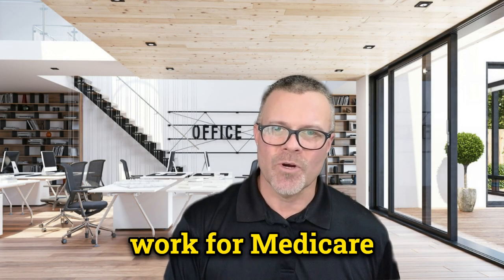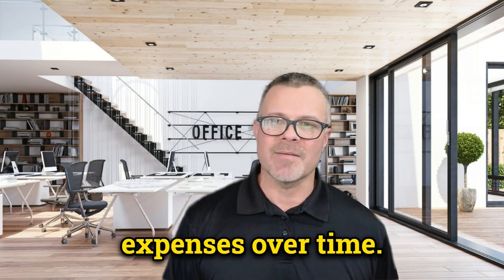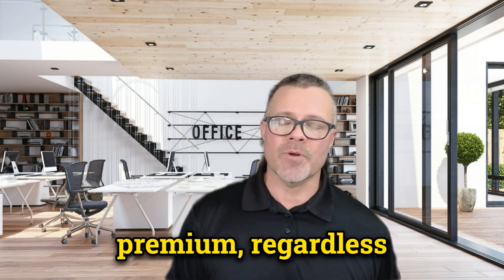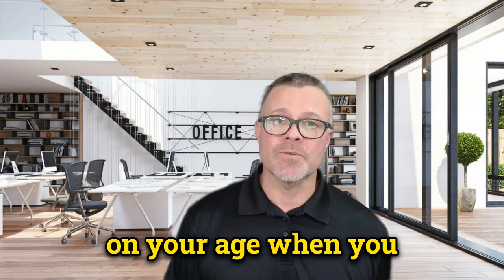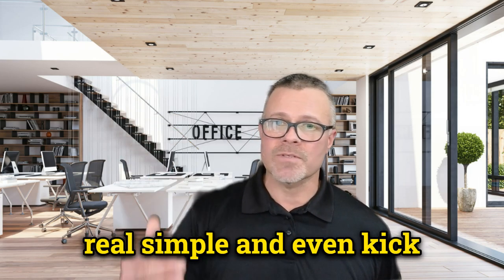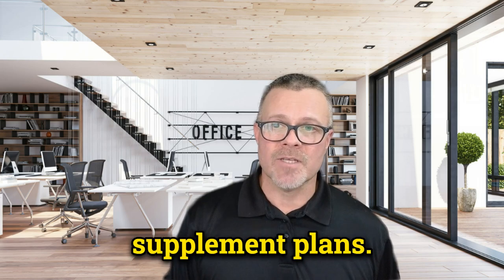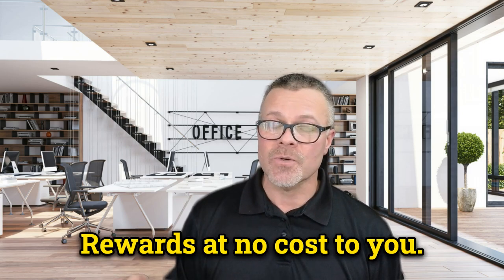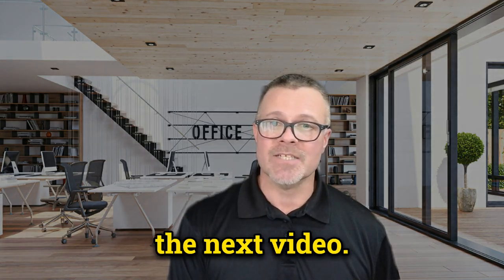How Do Rate Increases Work for Medicare Supplement Plans? | Understanding Medigap Premiums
Curious about how rate increases work for Medicare Supplement Insurance plans? In this video, I'll explain the factors that can affect your Medigap premiums and the different rating methods insurance companies use.

🔹 Learn about the basics of Medigap premiums and rate increases
🔹 Discover the three primary rating methods for Medigap plans
🔹 Understand the importance of comparing rate increases when choosing a Medicare Supplement plan